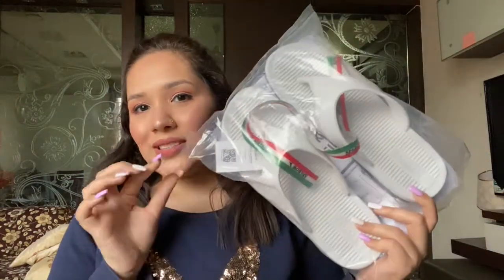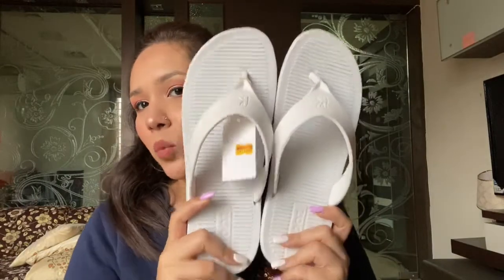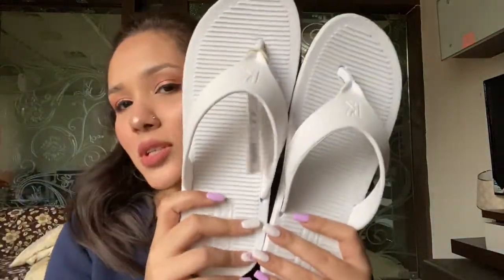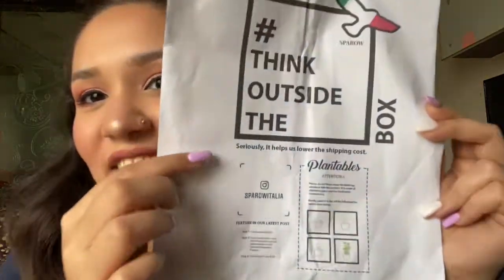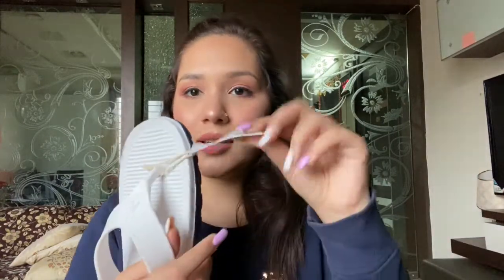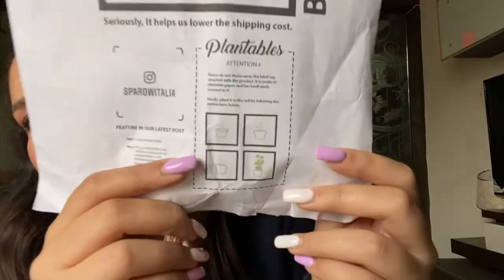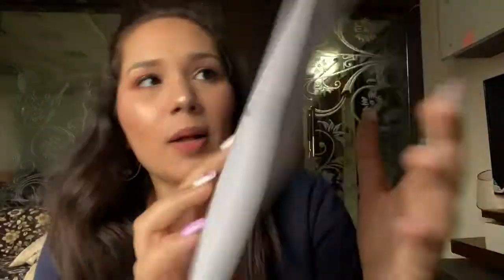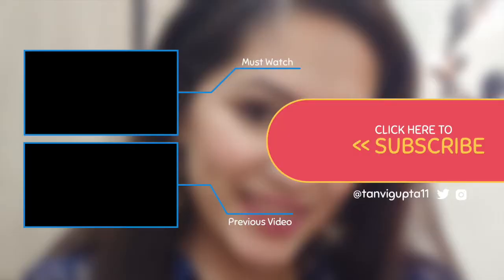SPAROW ITALIA MEN SLIPPERS UNBOXING AND REVIEW | TANVI GUPTA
SPAROW ITALIA HOUSE SLIPPERS UNBOXING AND REVIEW | TANVI GUPTA

Price: ₹199

Colours: White, Navy Blue, Army Green

I wish you luck, Reshabh! 😊

MAKEUP BRUSHES i use

Some of my foundation shades:
Maybelline FitMe: 115 and 128
Maybelline SuperStay: 112
PAC HD: 1.2

FAVOURITES underabudget

Equipments-

TRIPOD STAND: 1.
RING LIGHT
EDITING: IMOVIE